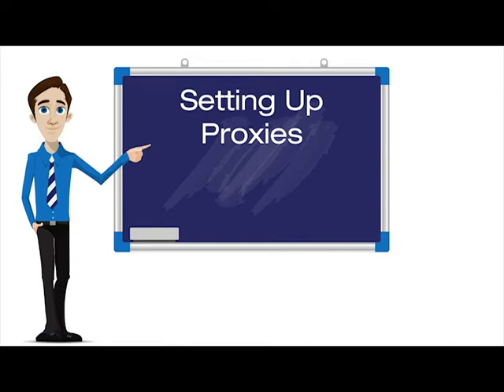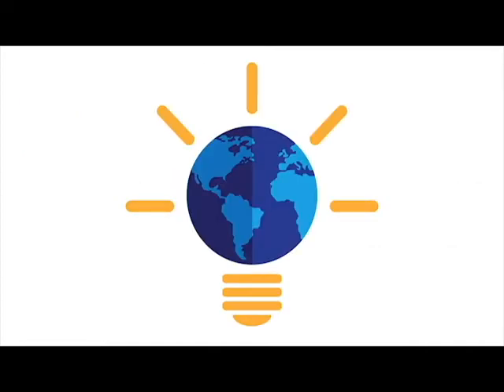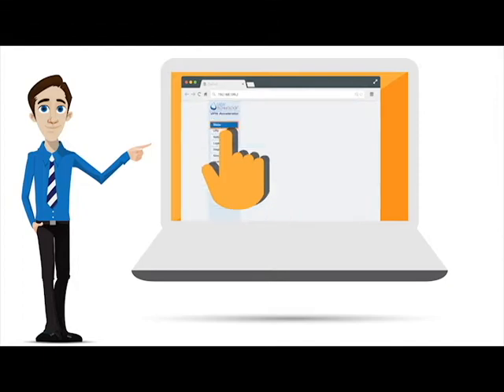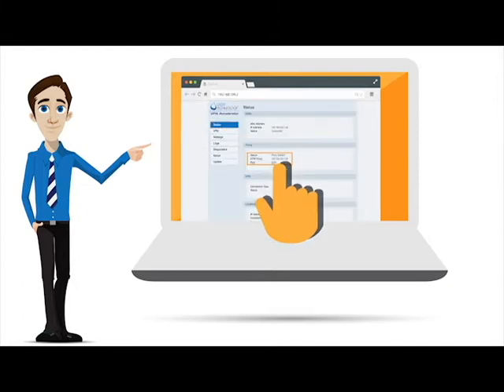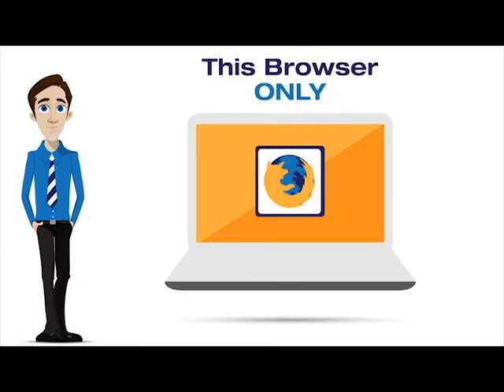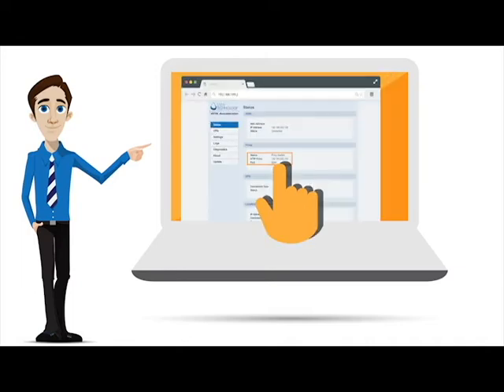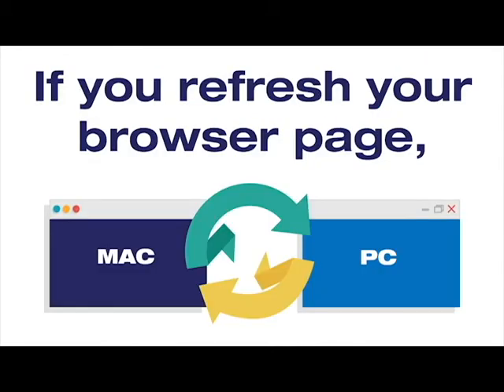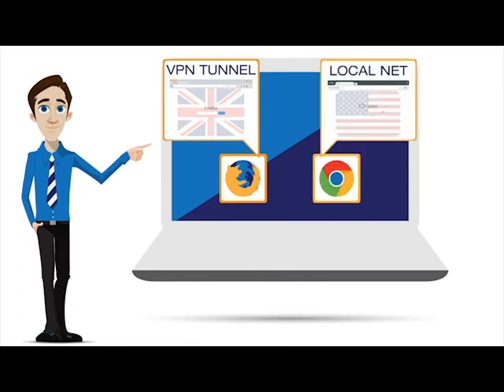Setting Up Proxies on the VPN Accelerator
This is Setting Up Proxies on the VPN Accelerator

With me, Bruce WAN

The VPN Accelerator Proxy setup is used when you want to access two locations on a single device. You will need both a VPN Accelerator and a VPN Router from Sabai Technology to utilize this feature.

First,  make sure the computer in question is set to local on your Sabai VPN Router Gateways Page.

It is important to note that we have previously set up our Sabai VPN Router and VPN Accelerator to run VPN to the UK. In this case, our local is US. While the VPN is running, Log into your VPN Accelerator, preferably using Chrome.

First click on Settings in the main menu and look for the section called Proxy.
Click Start.

Check to make sure the page shows "Proxy Started" before moving on.

Next, click on Status in the main menu, where you can find the HTTP address and Port #. Hold onto these numbers, we will need them in a moment.

Leaving Chrome open, let’s start another browser. Firefox makes proxy settings very easy, so we are going to use it as an example.

To confirm that this browser and device is currently using local internet, we are going to try to access BBC. With a quick visit to the BBC website, we can see that it is blocked. We are about to change that location, in this browser only.

In Firefox, Go to Options and Click on Advanced, then Network

Under Connection, we are going to click Settings then Manual Proxy Configuration

In the HTTP Proxy box, fill in the IP address of the proxy provided in the Accelerator Status Page
Then In the Port Box, fill in the Port # from the Accelerator Status Page

Don’t forget to Click the box that says Use this proxy server for all protocols
Finally, Click okay, then okay again.

That’s it! Now, if we refresh our BBC Iplayer connection, we see that in Firefox we are connected to the UK.
If we go back to our chrome page, we see that we are still in the US, because we can’t see bbc Iplayer, but we can see Netflix.

For your convenience, you can maintain this setup, meaning that anytime you need to use UK internet, you just use Firefox, while Chrome, or any other browser, will be on local internet.

Of course to get the UK connection, we are running an OpenVPN configuration set to a UK location. You could set your VPN up to access the server of your choice, in any country that your provider serves.

Thank you for being a Sabai Technology customer. We hope you enjoy the Proxy feature and all of the new and improved VPN Accelerator version two features. We look forward to hearing your feedback.